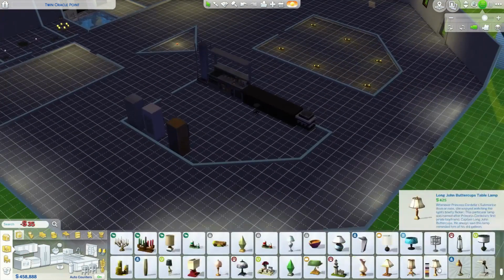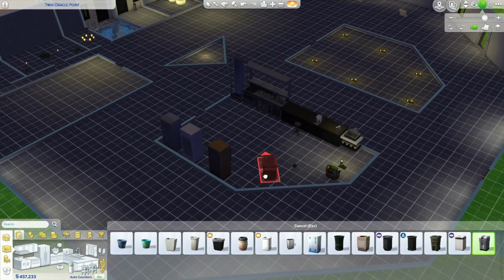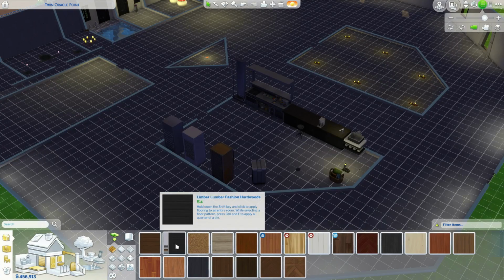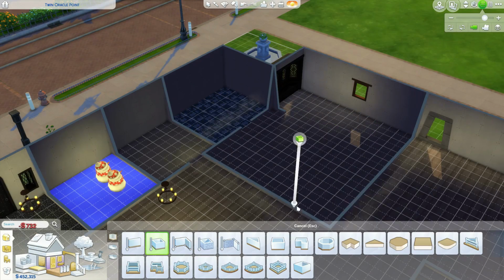Gnomethulhu - Vaguely Creative - The Sims 4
Vaguely Heroic crosses over with Teatime Simmer to do a collab Sims 4 Build. Never mind the fact that Lacrox barely knows how to play the game or that he knows nothing about architecture or interior design...or even basic colour theory...or that appears to worship some sort of Lovecraftian Garden Gnome...run...run while you still can...